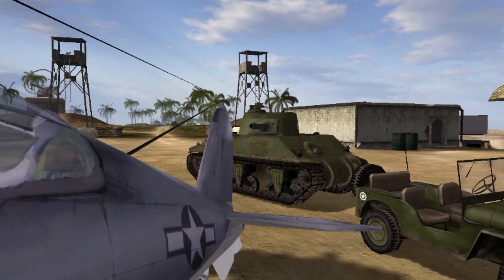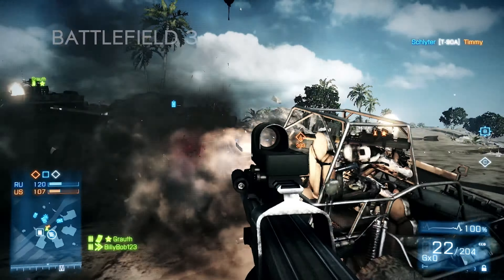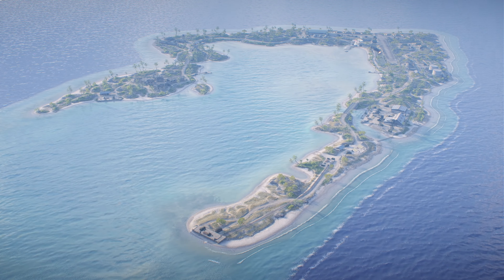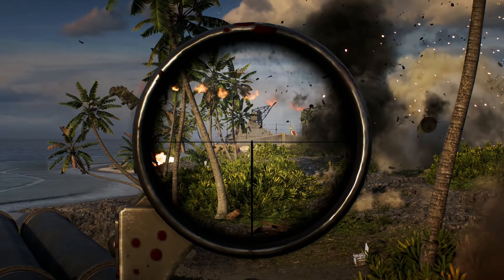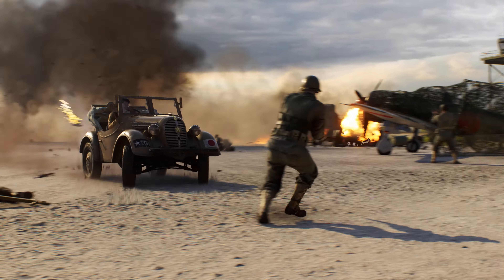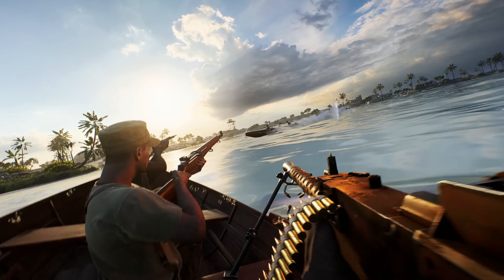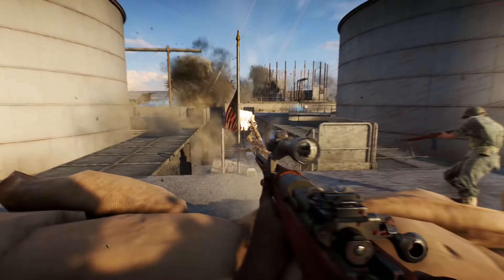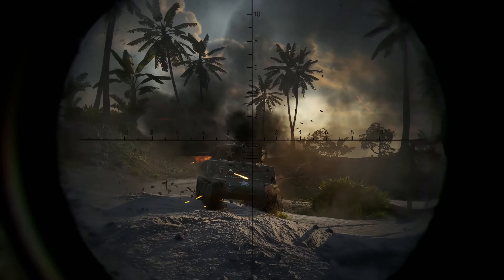Battlefield V - Wake Island Reveal Trailer [4K]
Wake Island Reveal Trailer of Battlefield V.